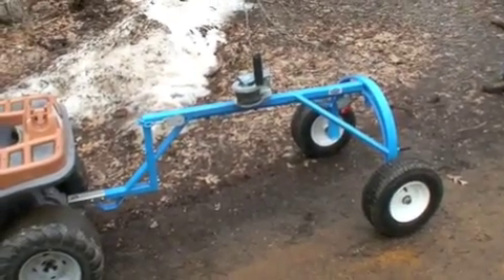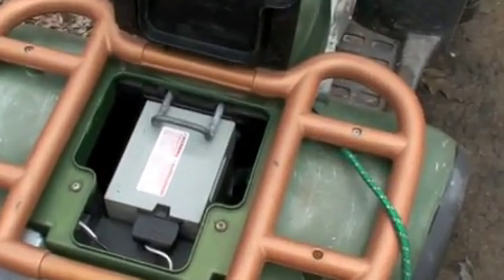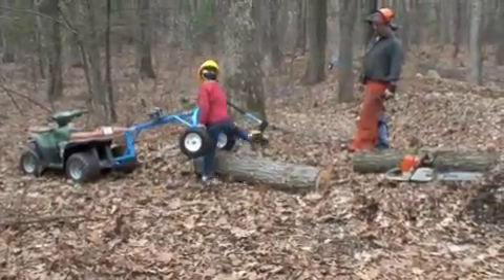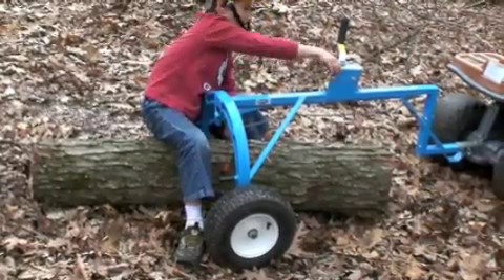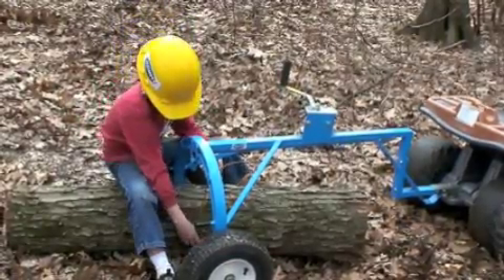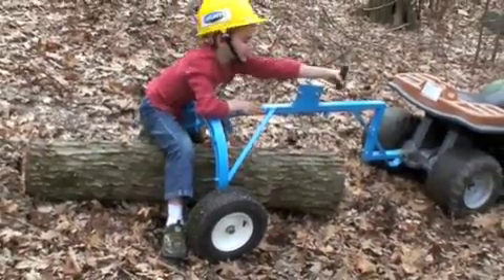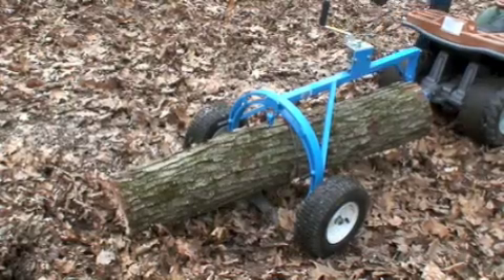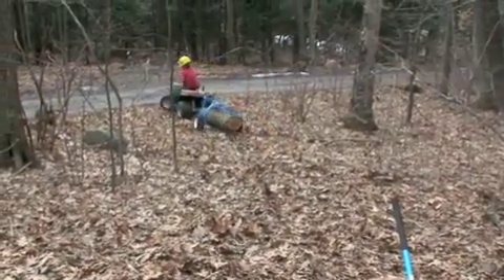LogRite Uses Less Power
A Powerwheels ATV is used with a half-scale model of the LogRite ATV arch to show how little power is needed to move full size logs.